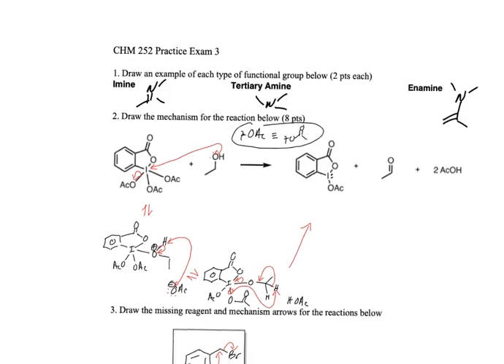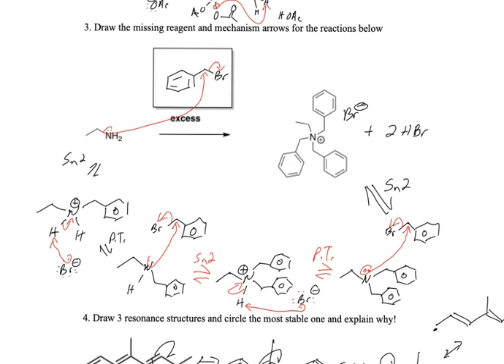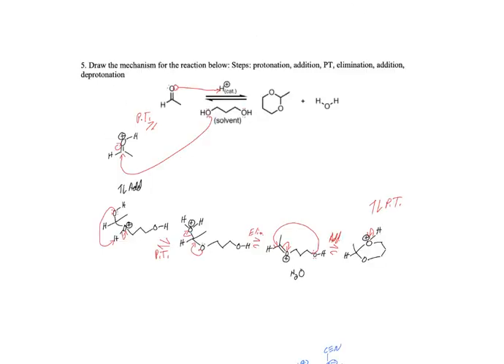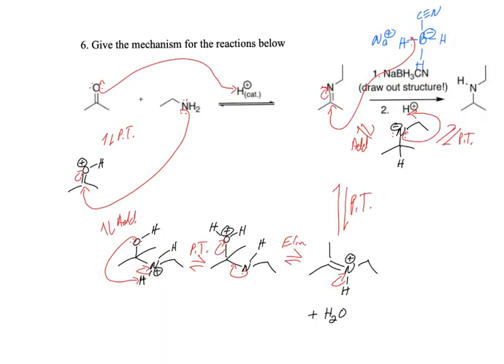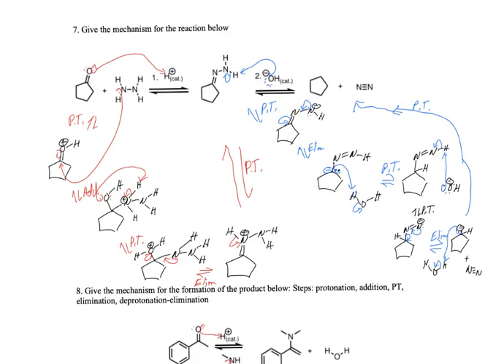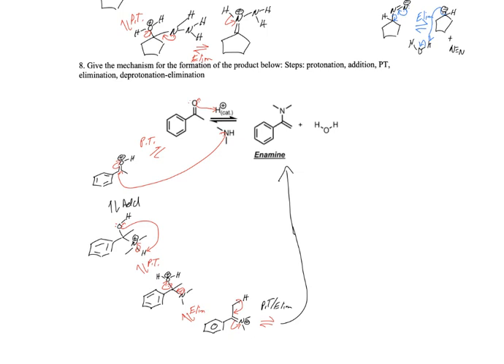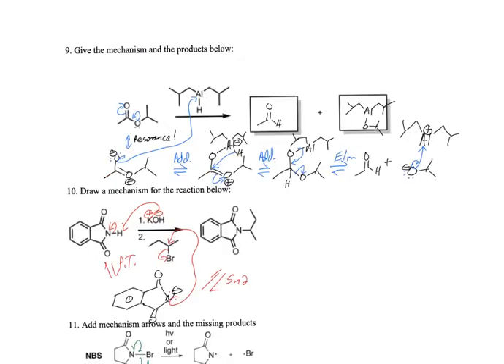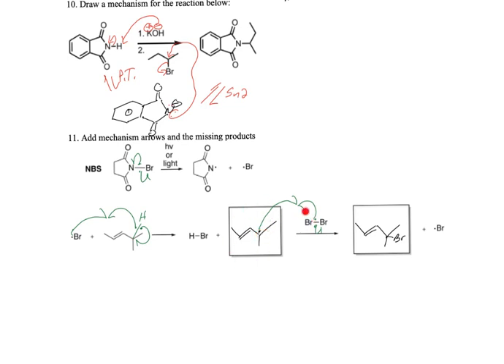CHM 252 KEY Unit 3 Practice Exam 2024